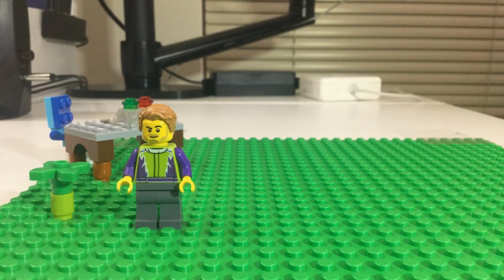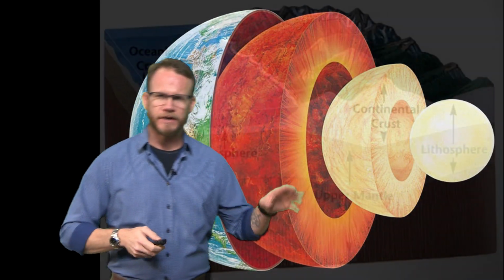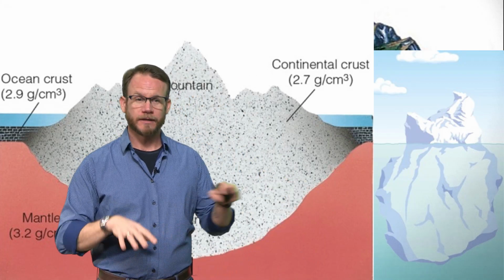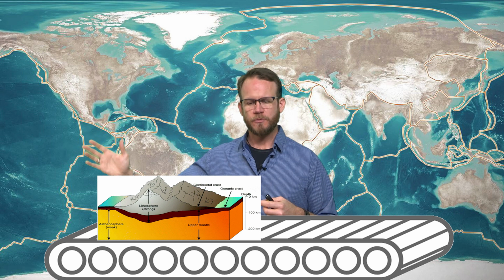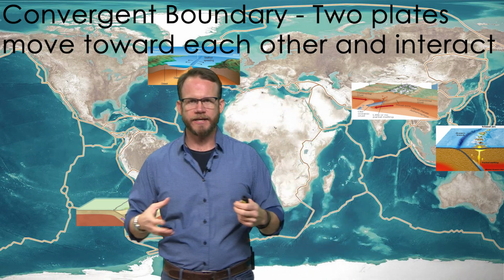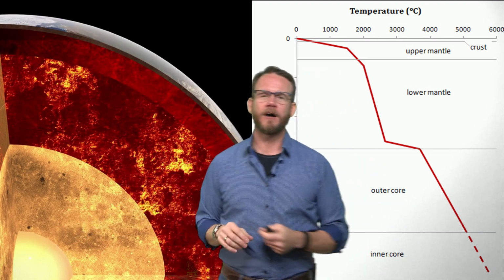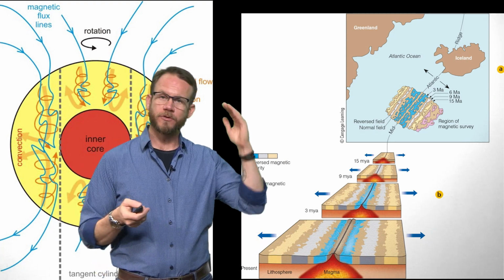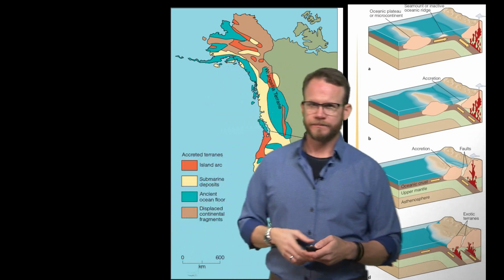Plate Tectonics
Our planet is ever-changing. Even if we can't detect these changes in our lifetime, studying the past shows us just how much the oceans have changed over time, and will continue to do so. Topics include: Buoyancy, Isostatic Equilibrium, Tectonic Plates, Plate Boundaries, Ocean Ridges, Ocean Trenches, Earth's Heat, Earth's Magnetic Field.